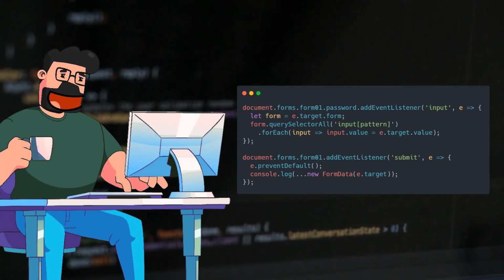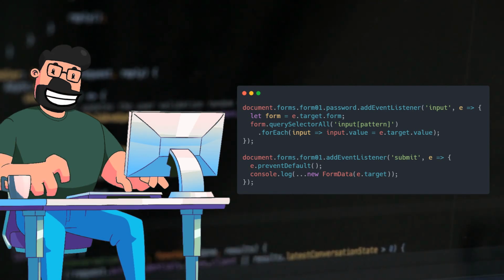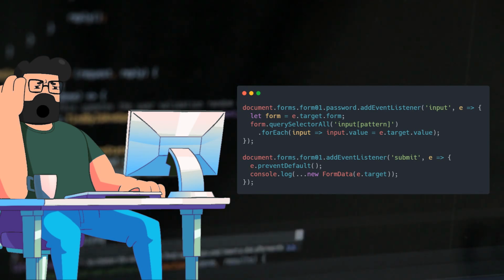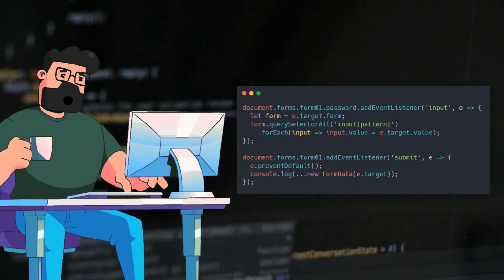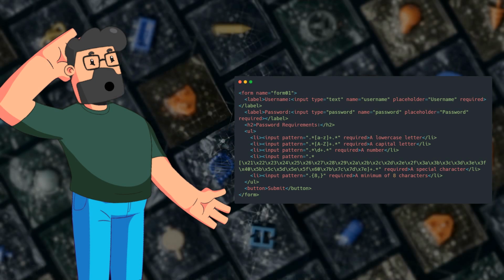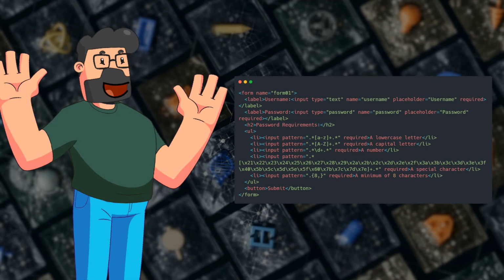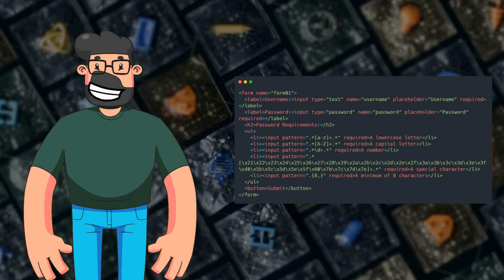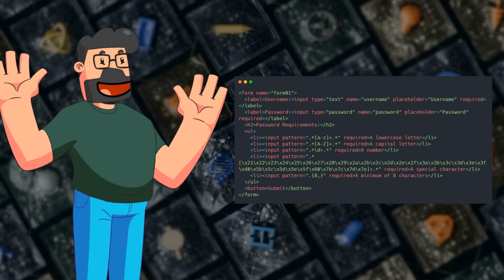Enhancing Password Security: Adding Special Characters to Your Validation Form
Learn how to enhance password security by adding special characters to your validation form. In this video, we show you how to add a special character to a password validation form.

✅ VIDEO INFO:
00:00:00 - JavaScript password validation: special character issue.
00:00:20 - Solution: Separate input elements for validation.
00:00:41 - Sync password input to pattern elements.
00:01:01 - CSS hides input elements for validation.
00:01:24 - Concatenating hidden input elements for validation.

This solution would not have been possible without the contributions of users: Antarctica-UFO